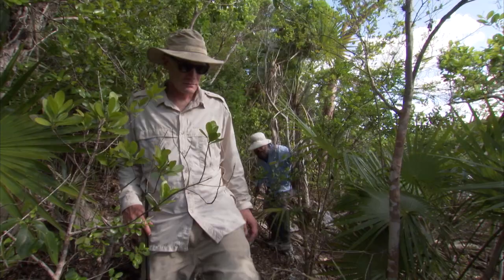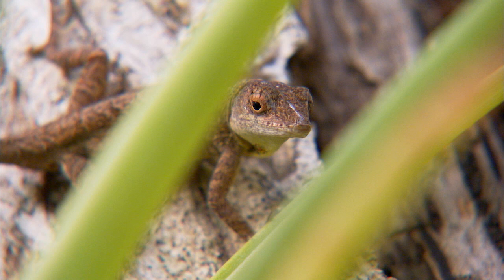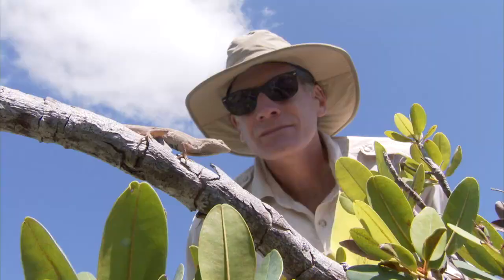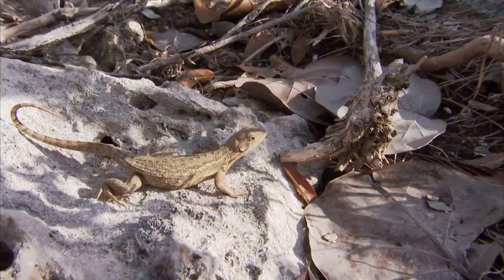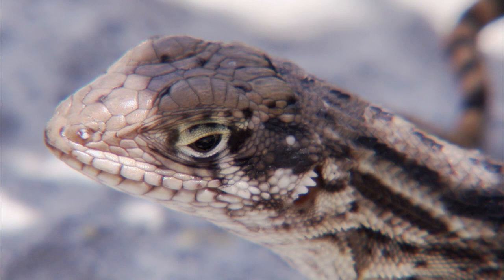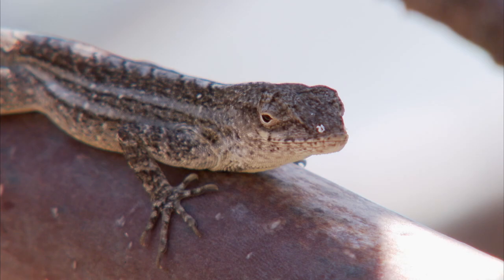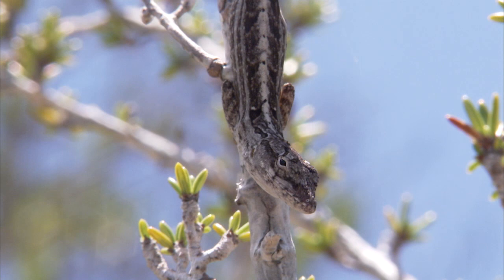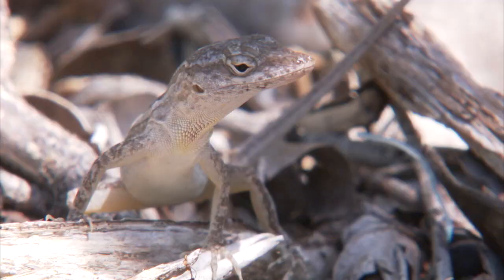Selection by Predation - Lizard Experiment Results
Concluding video for Howard Hughes Medical Institute Biointeractive activity "LOOK WHO’S COMING FOR DINNER: SELECTION BY PREDATION"